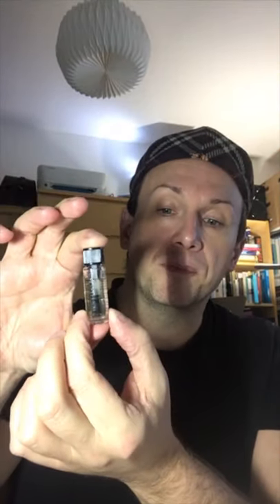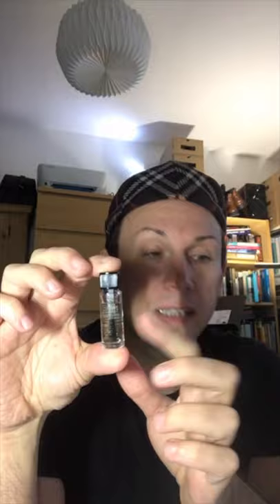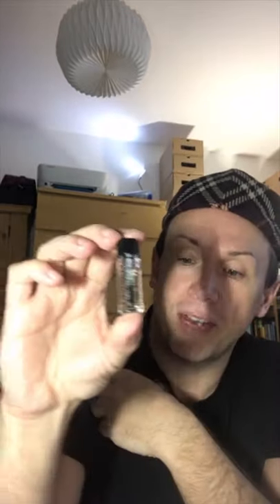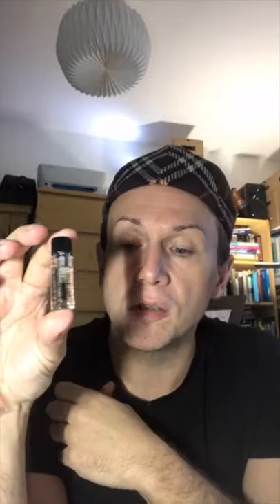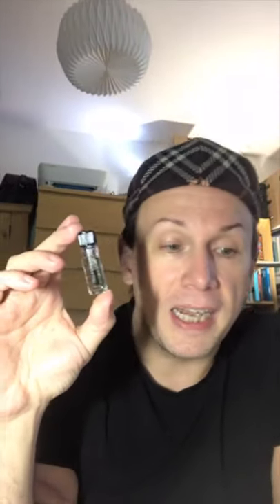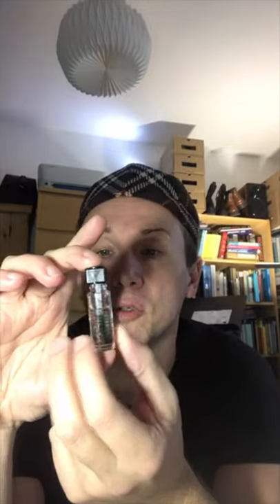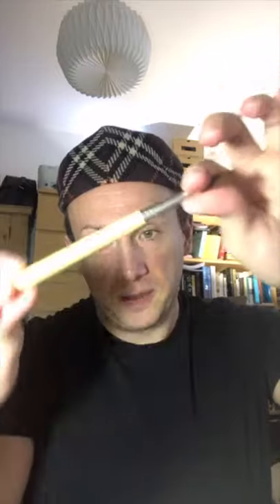Collodion Injuries - SFX Makeup - Out of Kit Demo - 2020 Lockdown Series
While in Lockdown, our SFX Department Head, Ian Massa-Harris has been hosting a series of 1 Hour Out of Kit SFX Makeup Demonstrations featuring products from Treasure House of Makeup.

Products used: Collodion and Coagulated Blood, Ben Nye Makeup Alcohol Activated Palettes and Scab Blood plus Brushes by Bdelliumtools and  Thomas Surprenant

Take the first step to launching your career as a Professional Makeup Artist Today!

☆ Models Provided ☆ Small Class Sizes ☆ High-Quality Teaching Standards ☆ Award-Winning Makeup Training ☆ Added Value Benefits On All Courses ☆ Spread the Cost of Your Course With Our Finance Option ☆

Seventa Makeup Academy embraces the diverse use of makeup and aims at spreading its professional understanding and passion for makeup and beauty by providing modern and tailored makeup artist training courses, in order to inspire new talent in the beauty sector.

Seventa Makeup Academy breaks with convention, giving students the possibility to create and develop your own study programme to provide the specific skills needed based on your areas of interest or specialist career aspirations.

Seventa Makeup Academy develops your talent and ability to be strong, powerful, confident, inspired and focused on an independent career in makeup.

Seventa Makeup Academy courses are a personalised learning adventure, a complete 360-degree experience from start to future; Your Future!